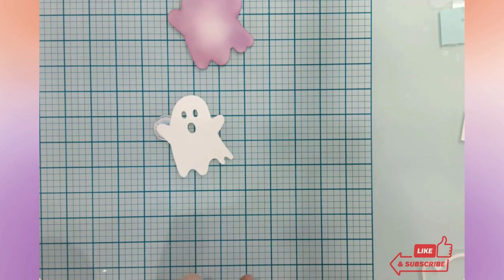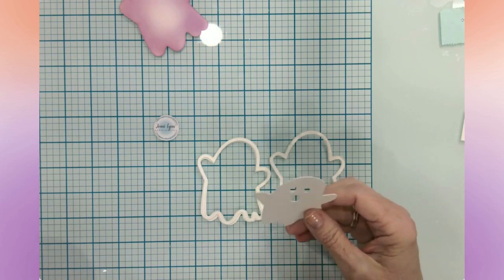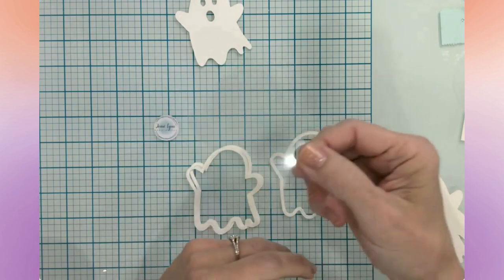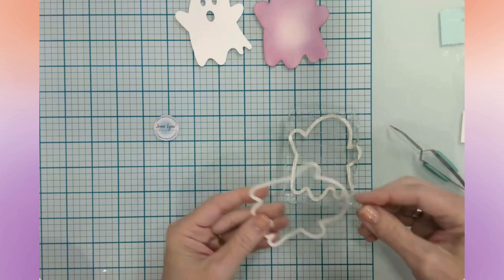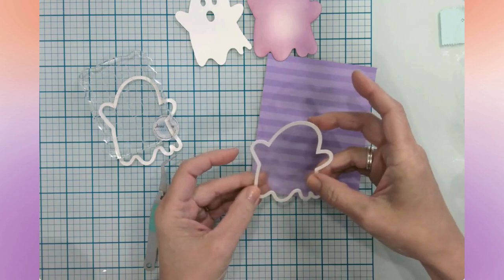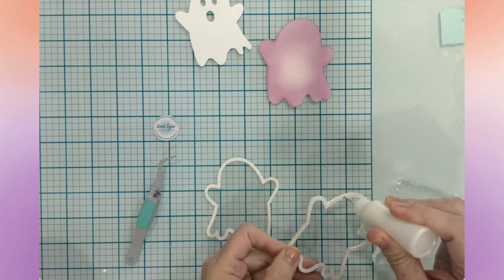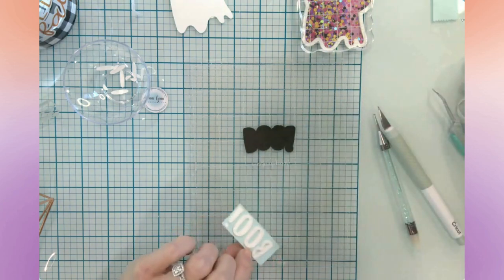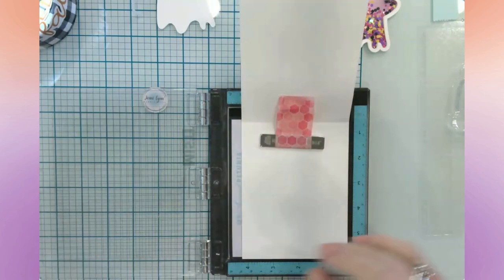Cricut Halloween Card Ghost Shaker 2024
Hello crafty friends! In this video I'll show you how to make a cute Ghost Shaker Card step-by-step. This is a cute, EASY, and fun card for Halloween.
Grab your craft supplies, your favorite beverage and let's get crafty!

Intro 00:00
Supplies 00:42
Building Shaker 00:30
Acetate Window 02:47
Filling & Closing Shaker 07:16
Layering Sentiment 15:20
Prepping Card Base 20:14
Card Assembly 28:30
Project Showcase 34:40
Wrap Up 35:41

Projects & Materials
Recollections #110 lb cardstock - white
Doodlebug 12 x 12 Scrapbook Paper (similar)
Halloween Chunky Glitter Mix (similar)
Acetate Sheets
Tim Holtz Distress Ink - Seedless Preserves
Altenew Frosty Pink Dye Ink Pad (set)
Ranger Jet Black Archival Ink
Ink Blending Brushes